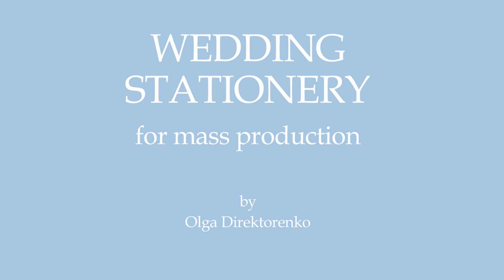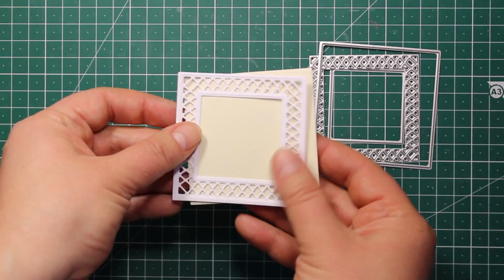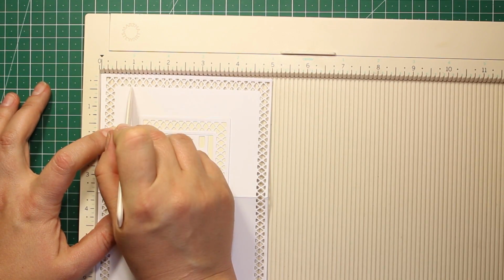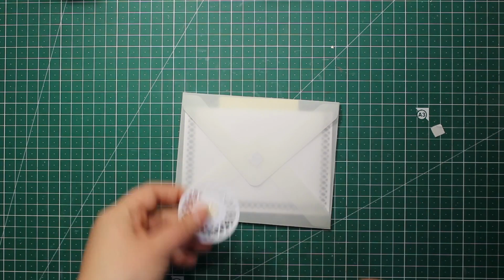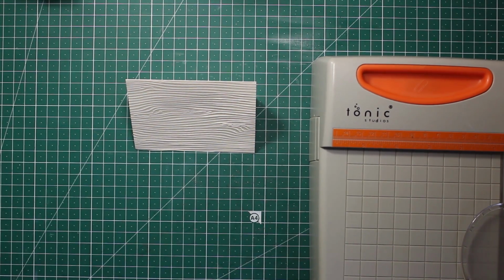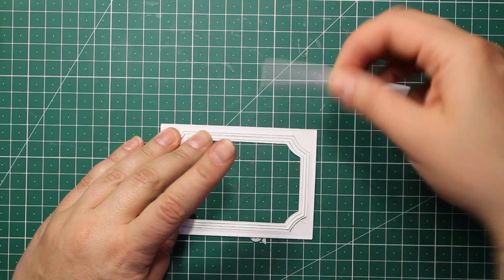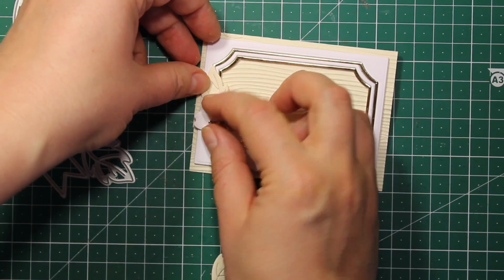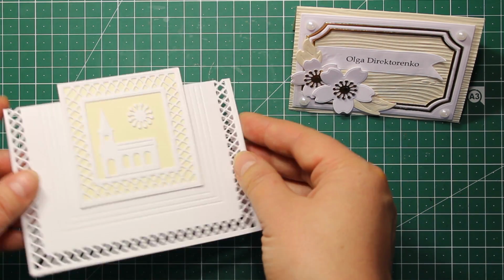Wedding Stationery for Mass Production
Tutorial -  invitation letter, envelope, place card

• Paper Discovery Die Set Card Builder | Set of 15

• Paper Discovery Die Set Tag Builder | Set of 13

• Paper Discovery Die & Stamp Set Sentiment Tag Builder | Set of 14

• Crafter's Companion Neenah Classic Crest Card Pack, Solar White

• Craft Perfect A4 High Gloss Mirror Card Polished Gold Tonic Studios

[ Amazon US ]

• Ranger Multi Medium Bottle, 0.5-Ounce, Matte with a Precision Tip Glue Applicator Bottle, 0.5-Ounce
[ Amazon US ]

• Approx 5600pcs Mixed Size DIY Half Pearl Bead Flat Back Plastic Craft Plastic Box (white)
[ Amazon US ]

• Crystal Ninja CRYSTAL KATANA Mixed Media Pick Up Tool 005002

• BOSCH PKP 18 E / PKP18E Glue Gun + 5 Pcs Hot Melt Glue Sticks for Both 110V and 220V - Decoration Tool, High-quality Hot Glue Gun
[ Amazon US ]

[ Amazon US ]

[ Amazon US ]